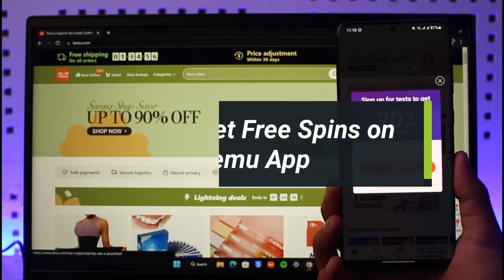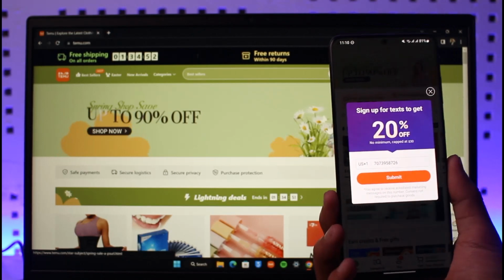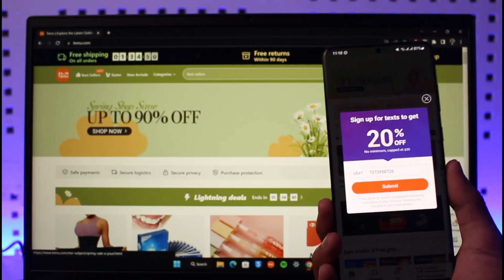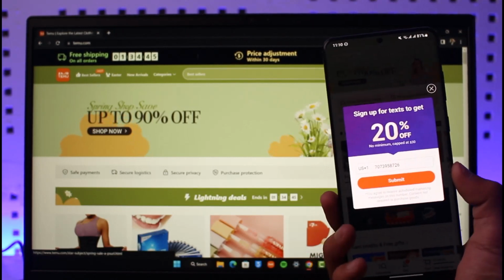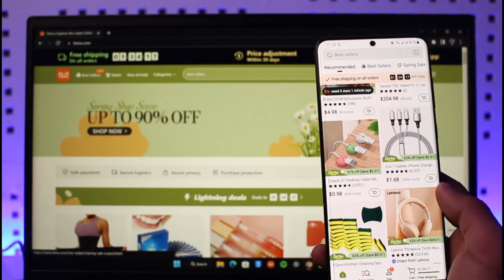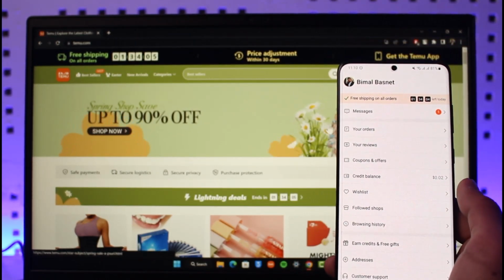How to Get Free Spins on Temu App !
In this tutorial video, I am simply going to show you how to get free spins on the Temu app.

~Chapters:
0:00 Introduction
0:13 Get Free Spins
0:59 Conclusion